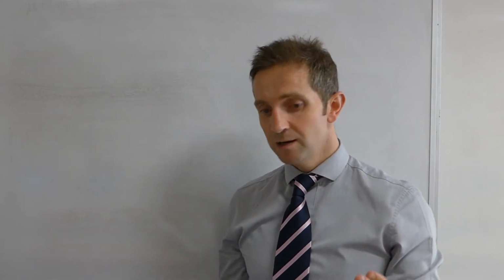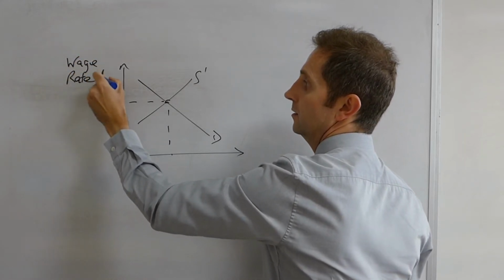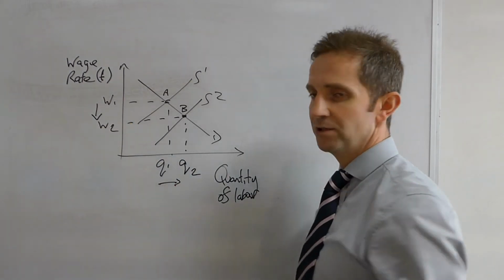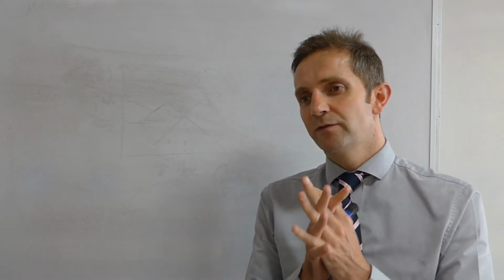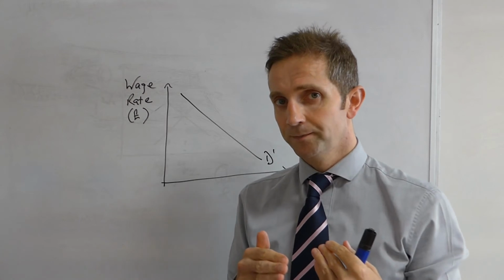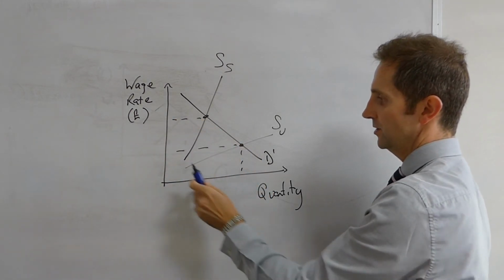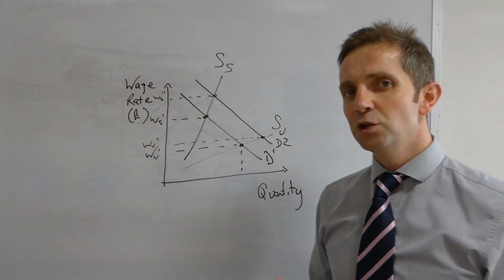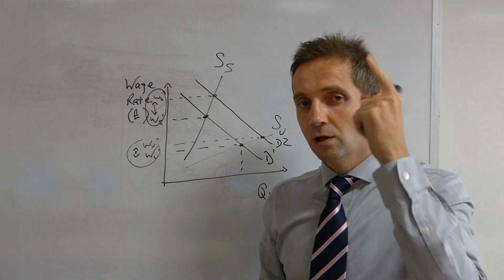A591 May 2013 q1